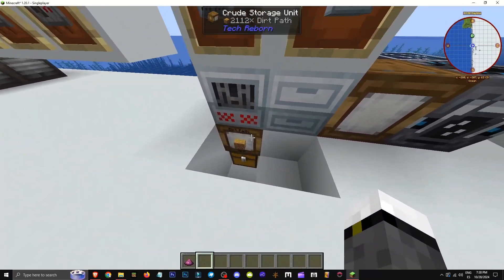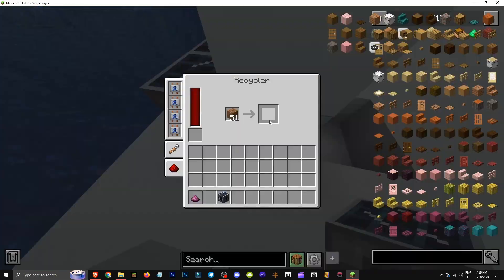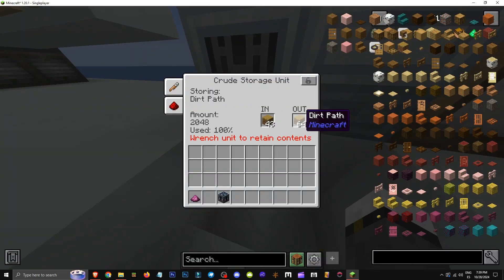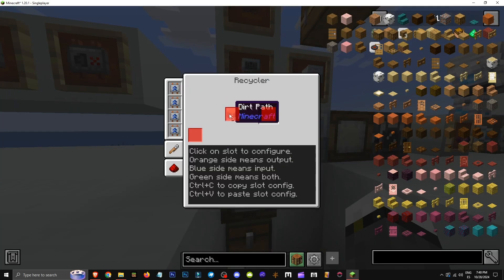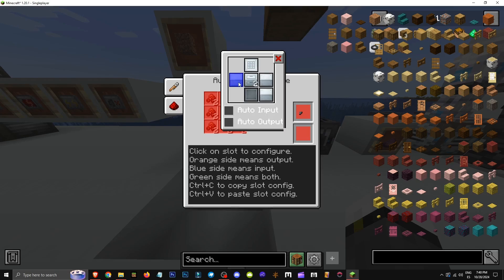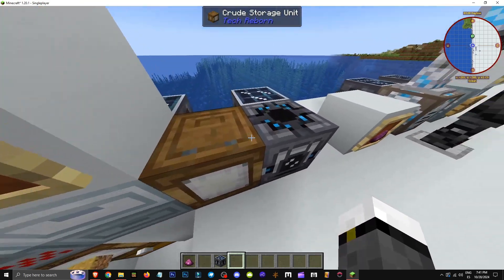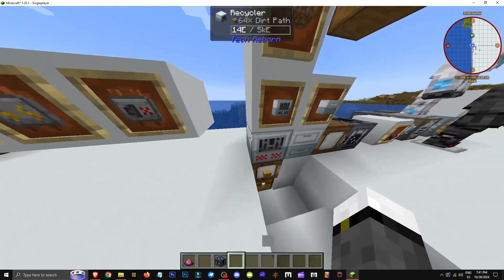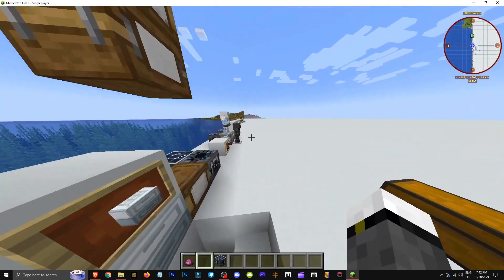🟨 HOW to GET UU-MATER in the TECH REBORN MOD in MINECRAFT